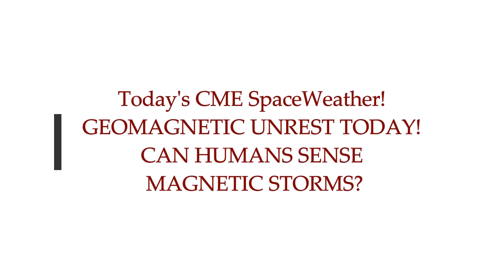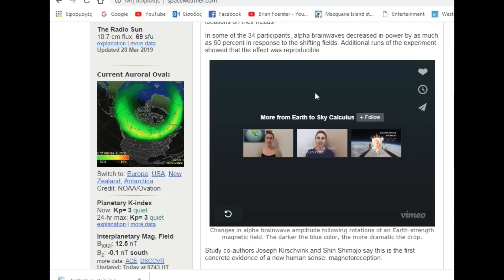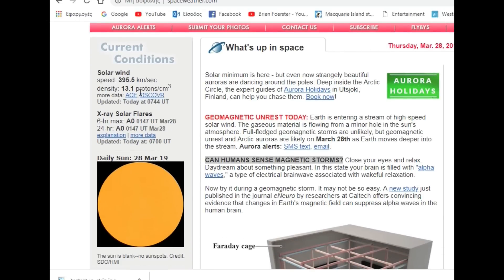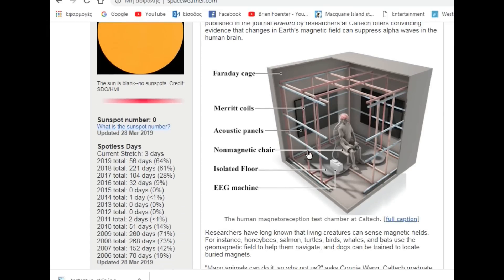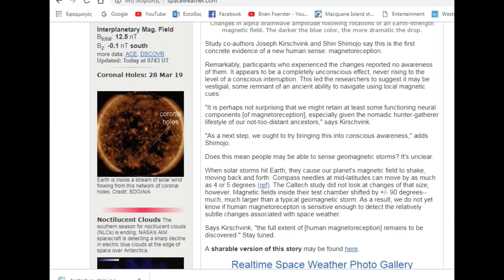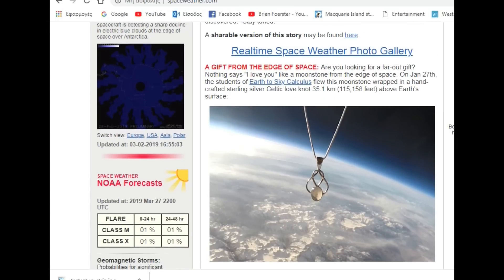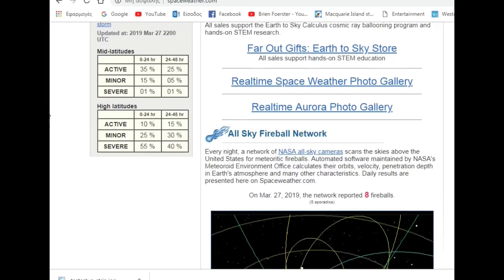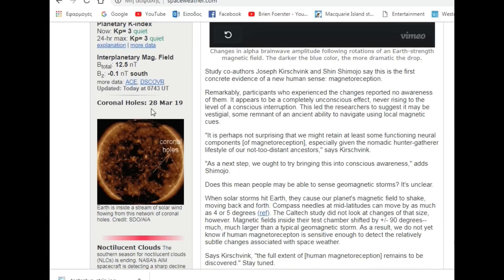Today's CME SpaceWeather! GEOMAGNETIC UNREST TODAY! Can Humans Sense Magnetic Storms?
2) Thumbnail image - solar storm northern lights em storm getty.jpg